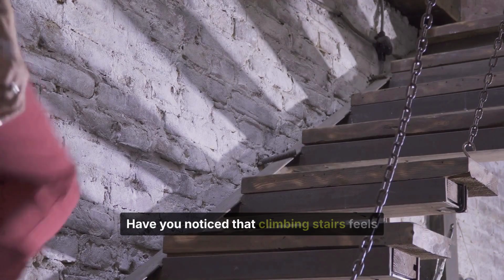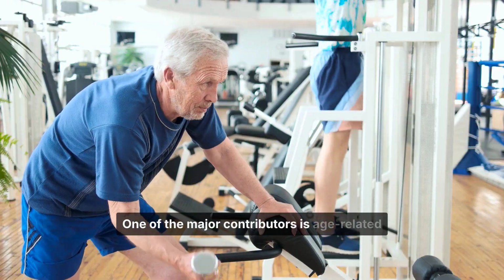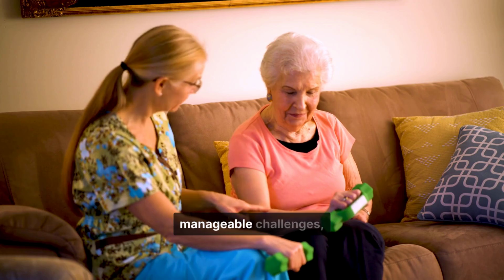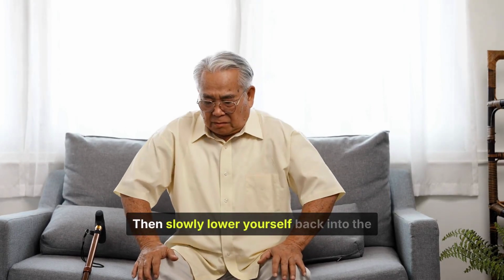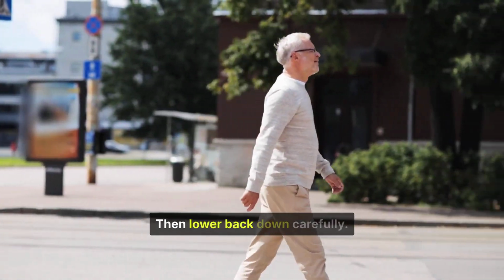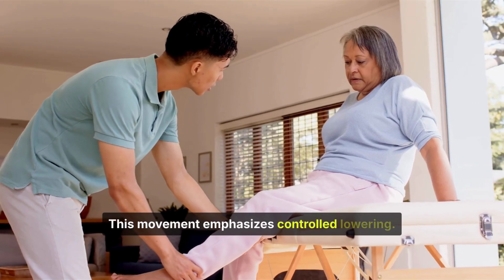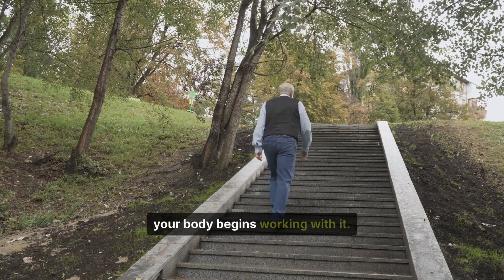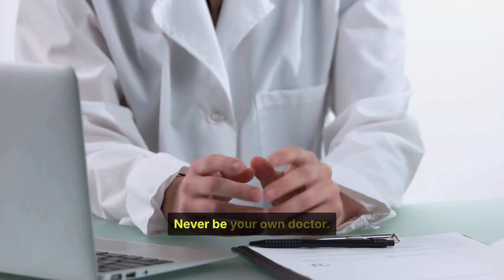Get rid of swollen legs and ankles.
For today’s video on Auralith Wellness, we explore one of the most common yet often misunderstood wellness concerns: swollen legs, ankles, and feet.

Have you ever noticed sock marks that stay on your skin, puffiness around your ankles, or a feeling of heaviness in your lower legs by the end of the day? Fluid retention can have many possible causes, and understanding the underlying mechanisms may help you have more informed conversations about your health.

In this video, we take a closer look at:

✅ What edema (fluid retention) actually is
✅ Why swelling doesn’t always mean excess salt intake
✅ The role of circulation and cellular fluid balance
✅ How blood sugar regulation may influence overall wellness
✅ The connection between electrolytes and hydration
✅ Potassium and why food choices matter
✅ Magnesium and its role in energy production
✅ Vitamin B1 (Thiamine) and carbohydrate metabolism
✅ Why long-term habits may matter more than temporary fixes

You’ll discover how nutrition, hydration, circulation, and metabolic balance can work together—and why supporting your body through informed choices may be more powerful than chasing quick solutions.

If you enjoy wellness content that transforms complex health concepts into practical everyday insights, Auralith Wellness is your place to learn, reflect, and build healthier habits.

🌿 Natural wellness education
🌿 Healthy lifestyle habits
🌿 Nutrition insights
🌿 Preventive health awareness
🌿 Mind-body balance
🌿 Everyday health optimization

Have you ever experienced swollen ankles or fluid retention, and what changes made the biggest difference for you?